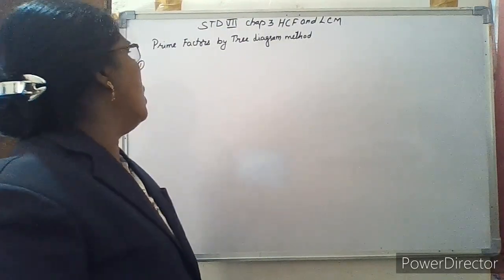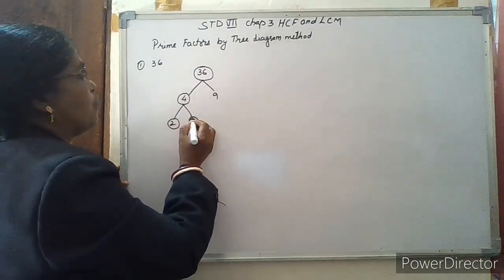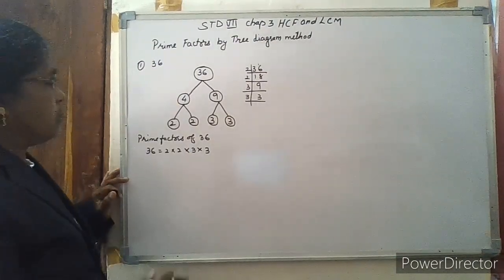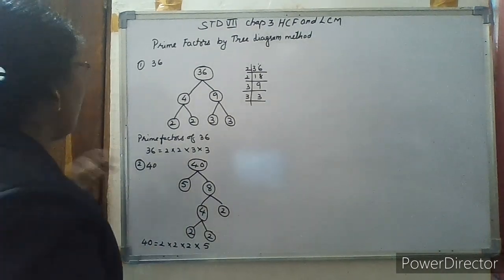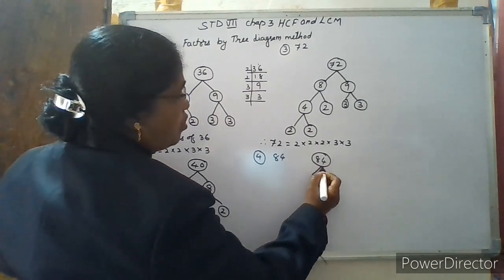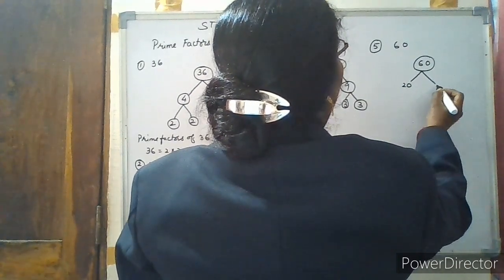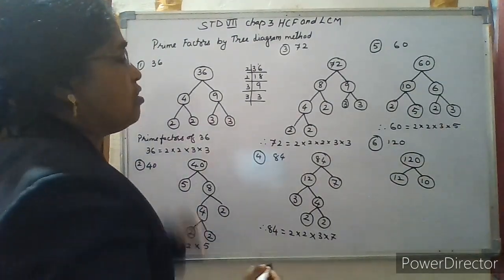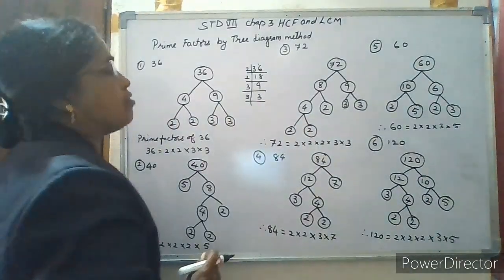Cp no 3 HCF and LCM Topic - prime factor by tree diagram method